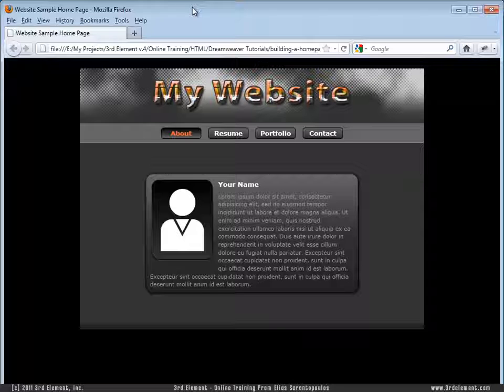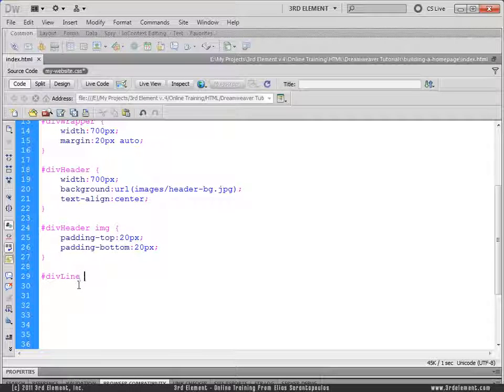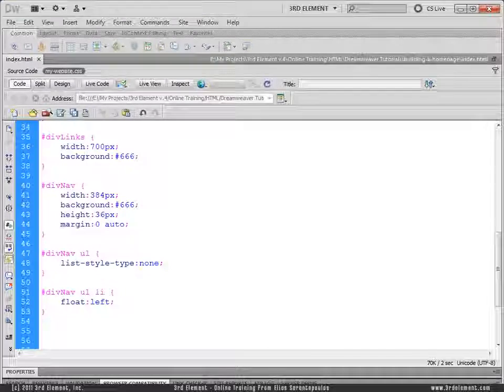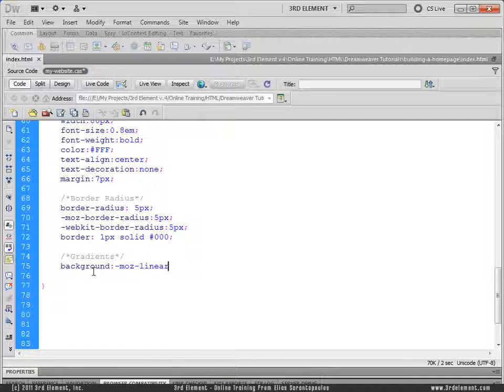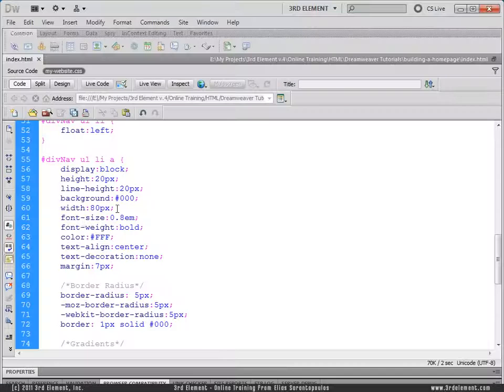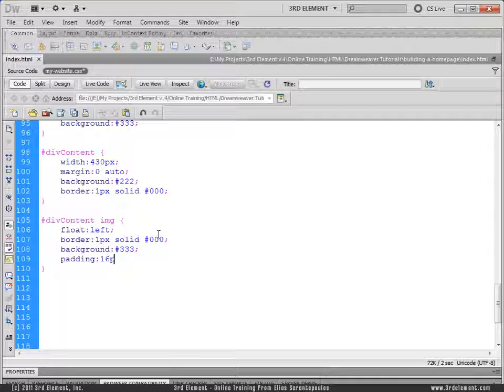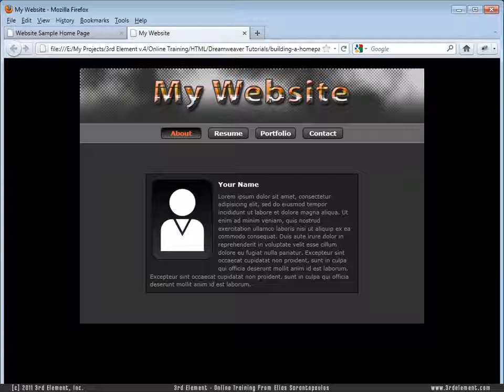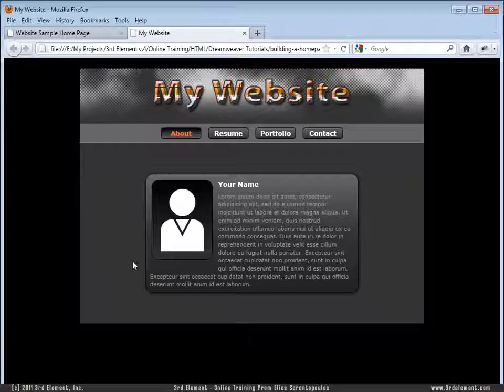CSSTutorialBuild Download From YTPak com